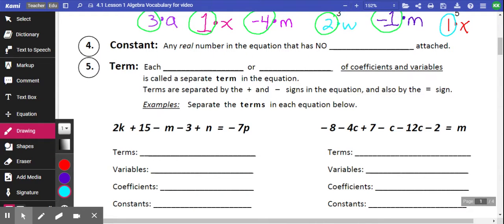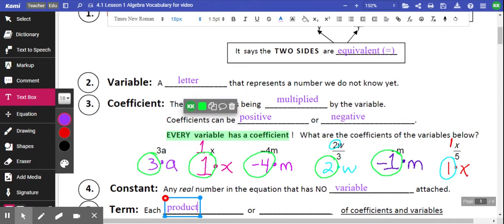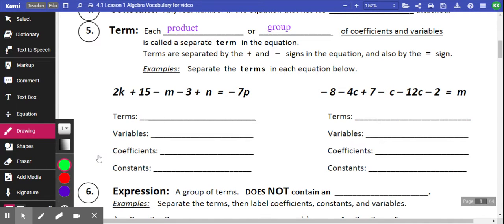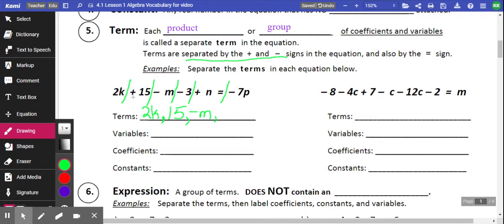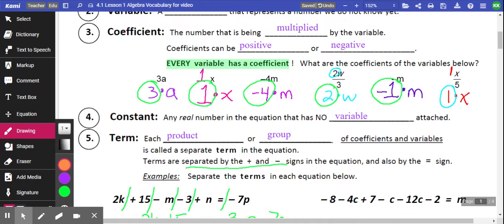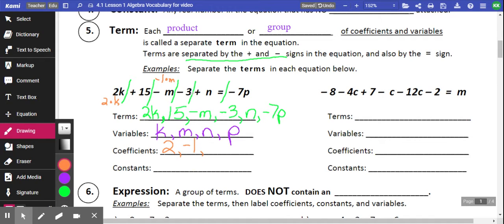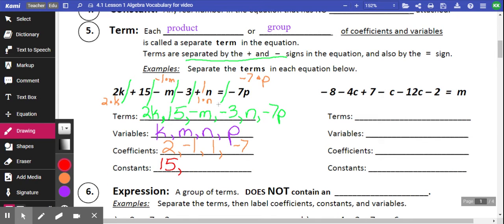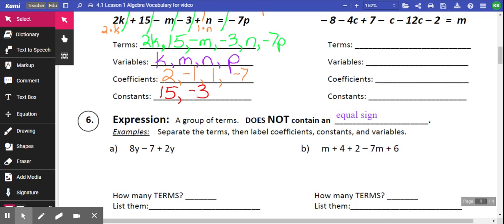Algebra Vocabulary Questions 4, 5, 6